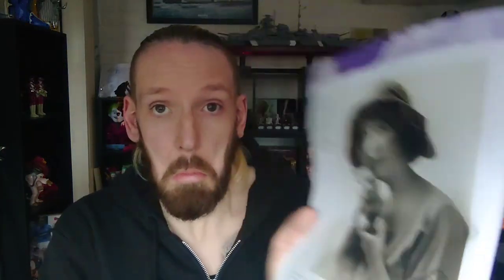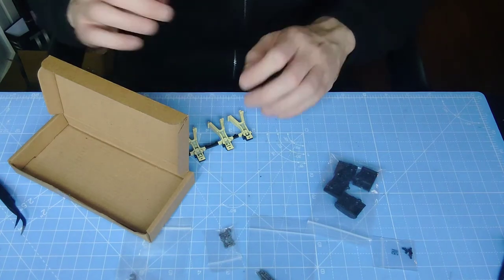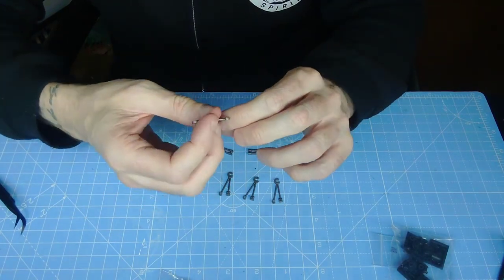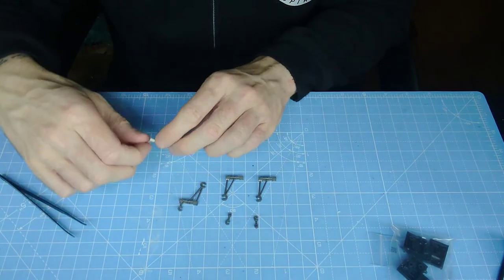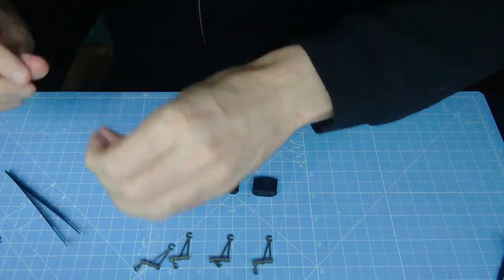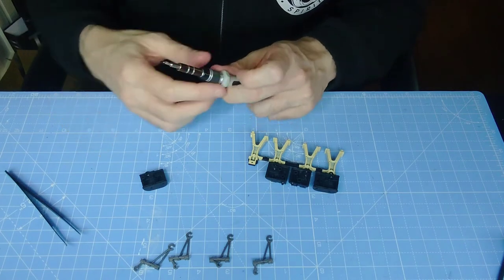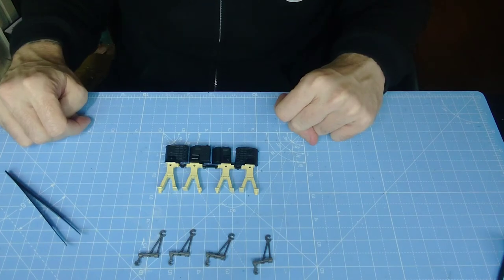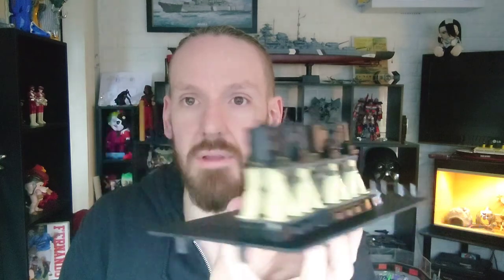Build The Titanic - Issue 27 - Starting the Second Engine.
Welcome back to Wonderland Asylum. Today we are working on Issue 27 of the Hachette Partworks release of Build the Titanic. In this issue we are starting work on the second reciprocating engine.